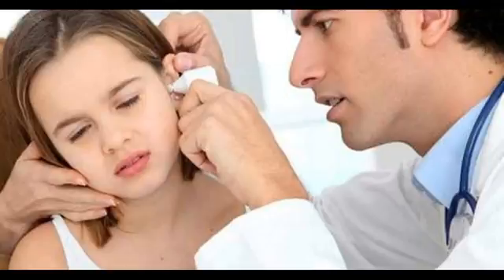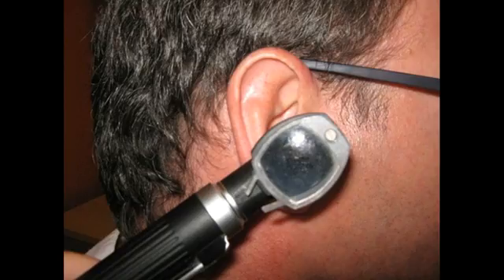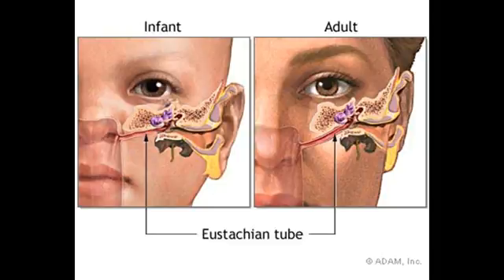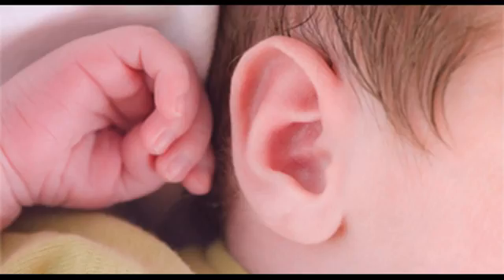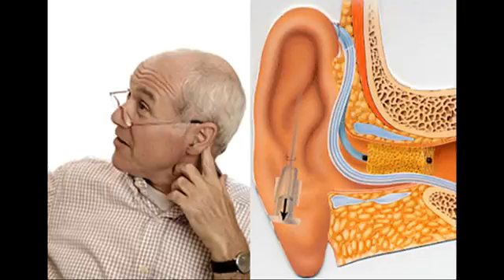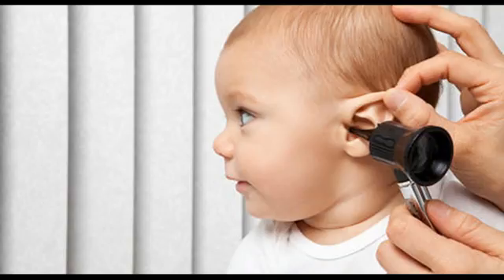How to Treat and Cure Ear Problems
This Video has  How to Treat and Cure Ear Problems